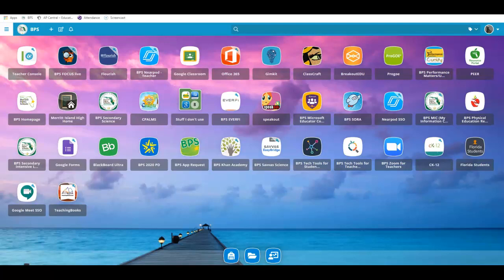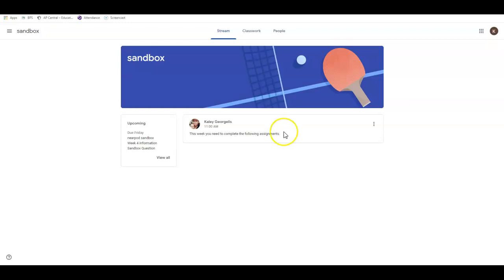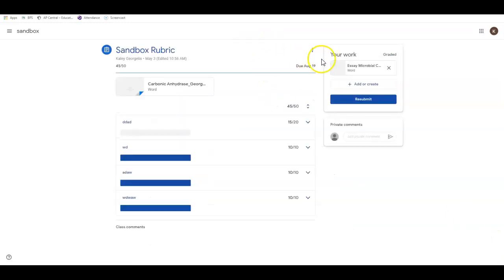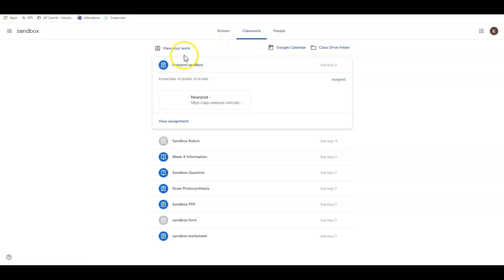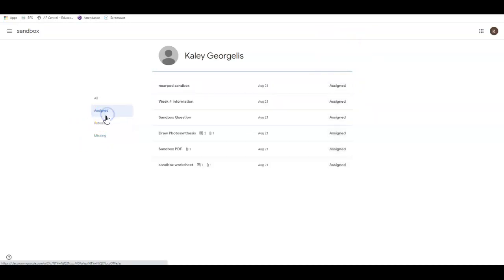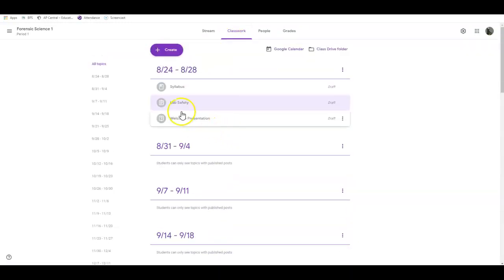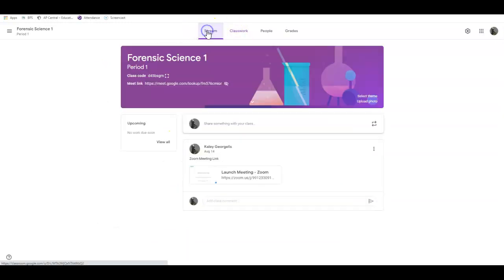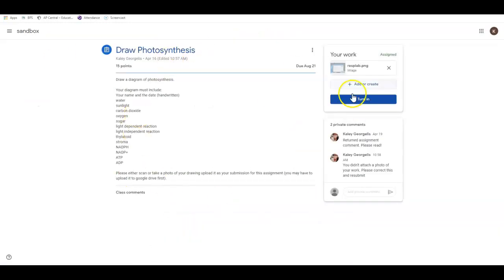Google Classroom Tutorial